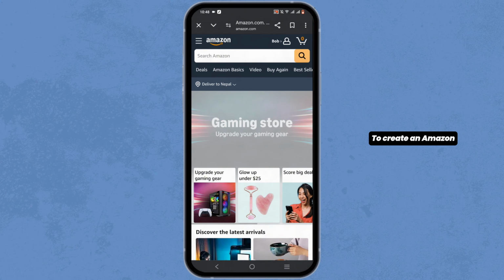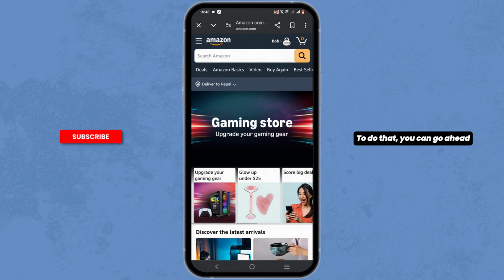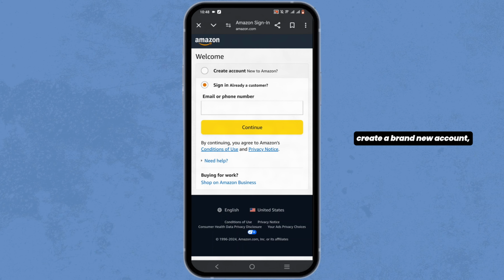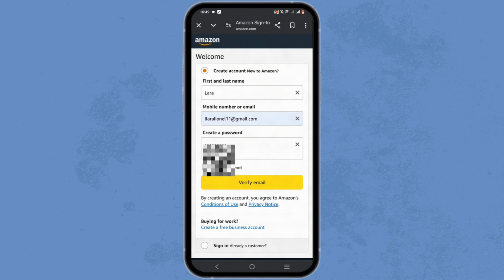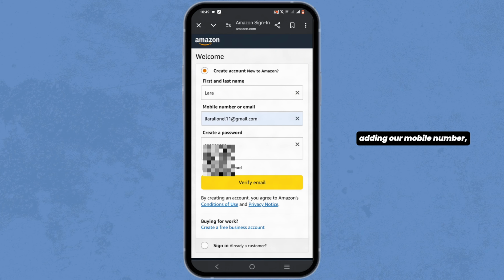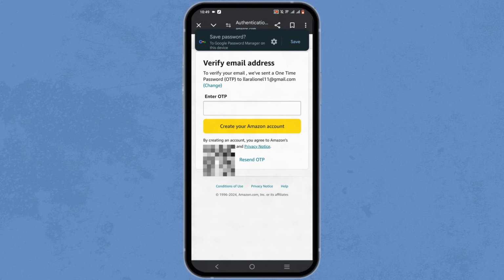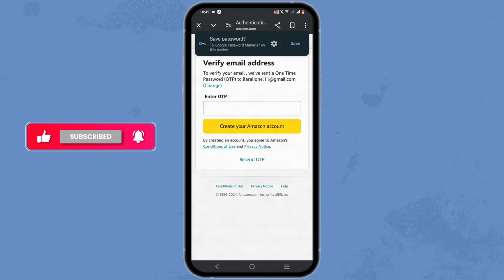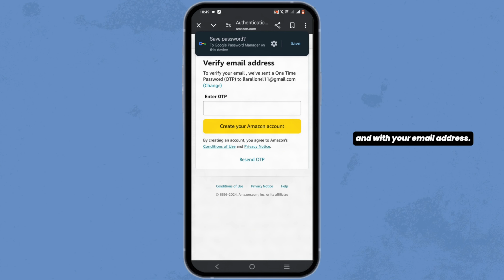How to Create an Amazon Account Without a Phone Number | Step-by-Step Guide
Want to create an Amazon account without providing a phone number? In this video, we’ll guide you through the process to create an Amazon account without needing to enter a phone number.